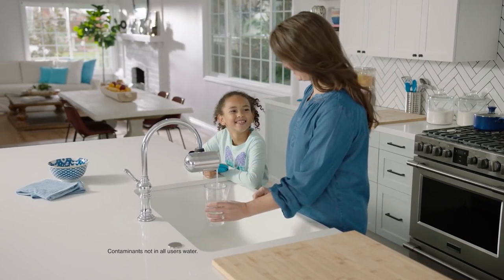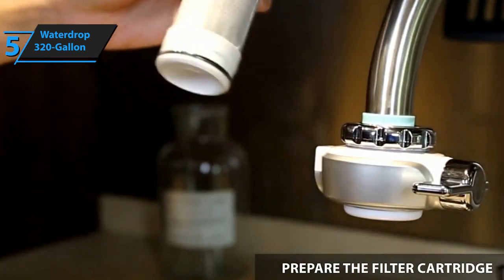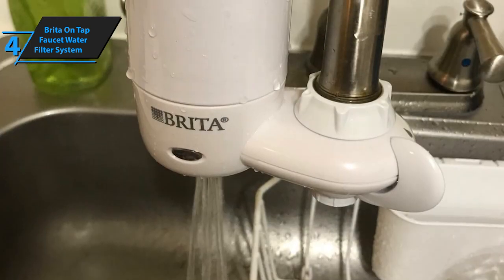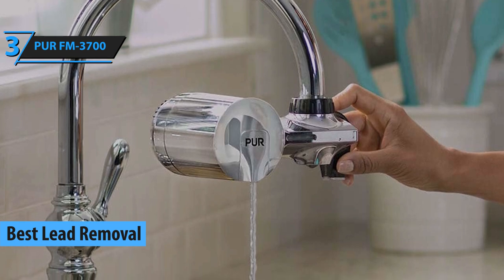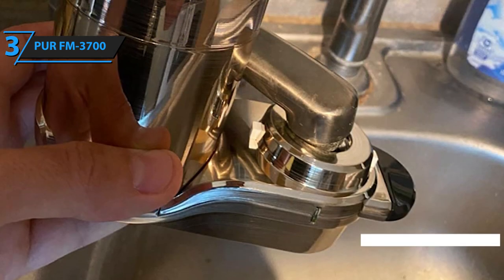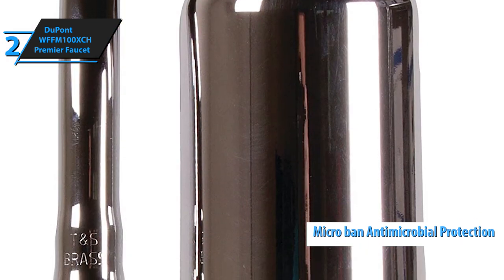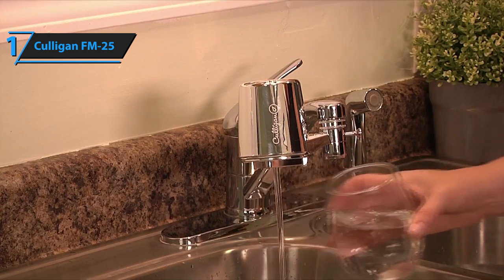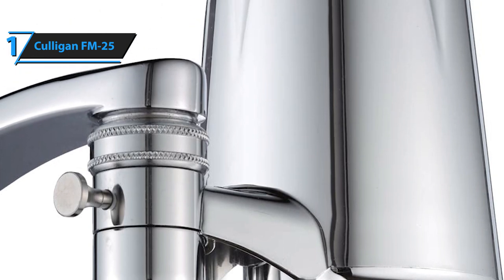Top 5 BEST Faucet Water Filter of [2020]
➜ Links to the Best Faucet Water Filters we listed in this video:

►US Links◄
➜ 5. Waterdrop 320-Gallon - 34Rc3Jf
➜ 4. Brita On Tap Faucet Water Filter System - 34MRgqa
➜ 3. PUR FM-3700 - 3ltsLnH
➜ 2. DuPont WFFM100XCH - 32wn7Za
➜ 1. Culligan FM-25 - 3hGTBWZ
►UK Links◄
➜ 5. Waterdrop 320-Gallon - 3jxKlVT
➜ 4. Brita On Tap Faucet Water Filter System - 3gLjN1D
➜ 3. PUR FM-3700 - 3bqh5xD
➜ 2. DuPont WFFM100XCH - 34SjHD8
➜ 1. Culligan FM-25 - 2EIQeAO
►CA Links◄
➜ 5. Waterdrop 320-Gallon - 2YRmZlY
➜ 4. Brita On Tap Faucet Water Filter System - 31Kayu5
➜ 3. PUR FM-3700 - 3luSjRk
➜ 2. DuPont WFFM100XCH - 3jxKOHD
➜ 1. Culligan FM-25 - 2YU8xKh

We have just laid out the top 5 best faucet water filters 2020. In 5th place is the Waterdrop 320-Gallon, our pick for the best budget faucet water filter. In 4th place is the Brita On Tap Faucet Water Filter System, our pick for the best value faucet water filter. In 3rd place is the PUR FM-3700, our pick for the best lead removal faucet water filter. In 2nd place is the DuPont WFFM100XCH, our pick for the best chlorine removal faucet water filter. In 1st place is the Culligan FM-25, our pick for the best overall faucet water filter.